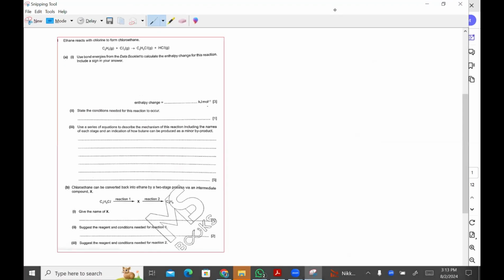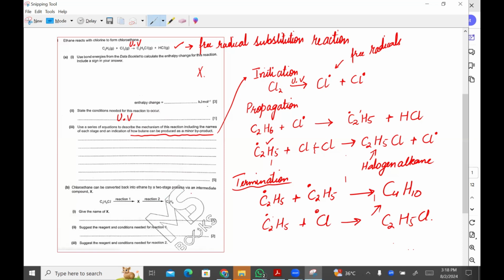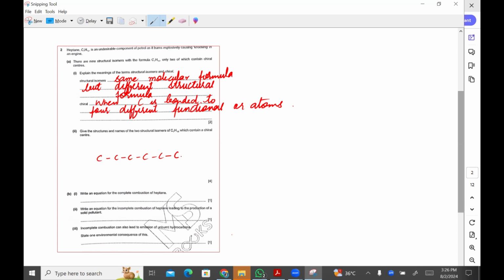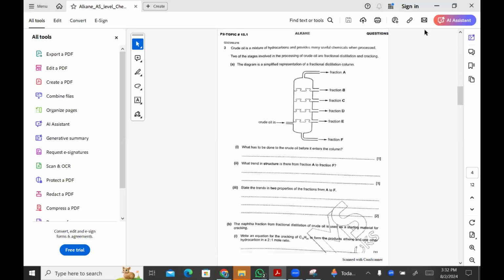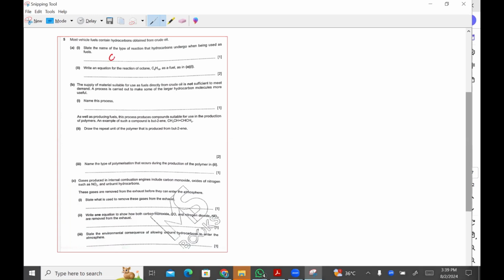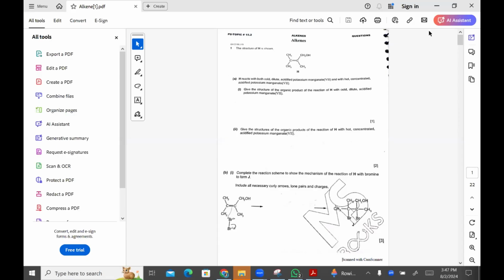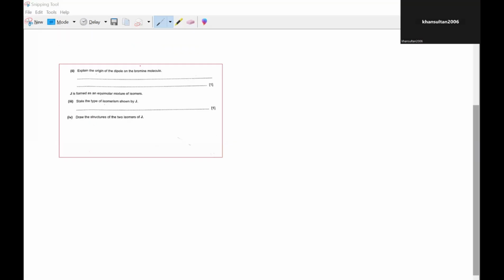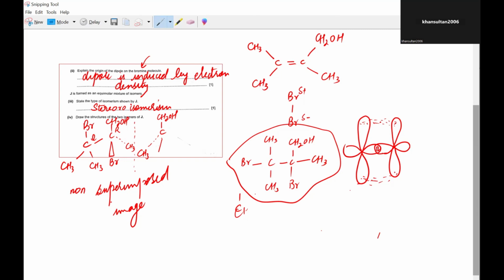Important P2 Questions about Alkanes and Alkenes AS Organic Chemistry Lecture 8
In this YouTube video, we delve into crucial questions about alkanes and alkenes in the context of organic chemistry. This lecture, part of the AS Organic Chemistry series, focuses on key concepts and principles related to these important hydrocarbons. Viewers will gain a deeper understanding of the properties and reactivity of alkanes and alkenes, as well as their significance in various chemical processes.